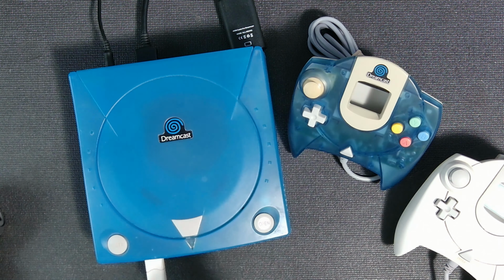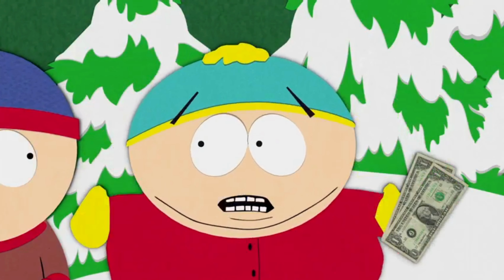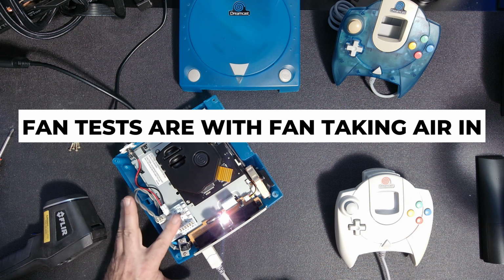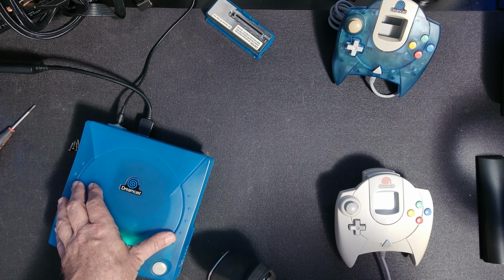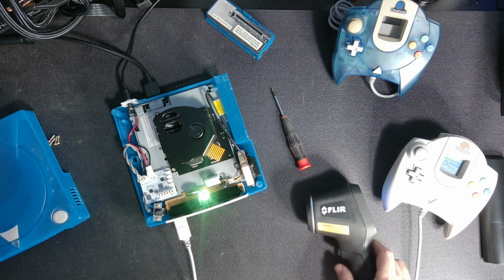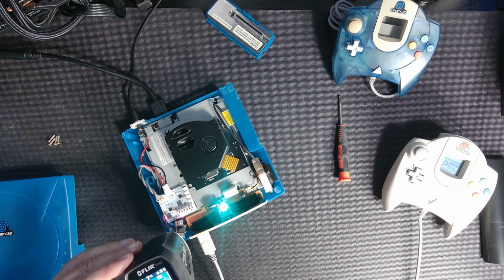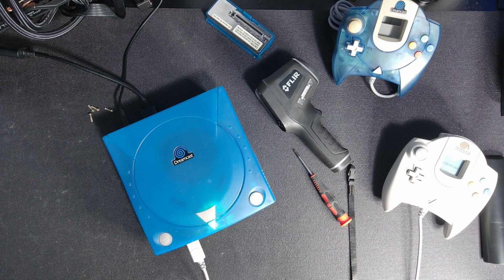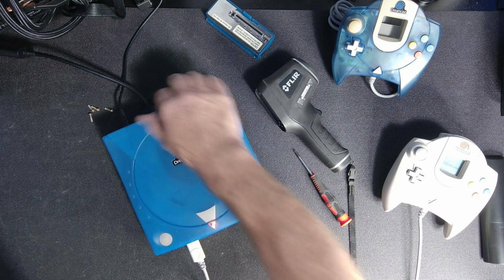SEGA Dreamcast Fan Mod AIR IN OR OUT Ultimate Dreamcast Series -- LGH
This video Will answer the biggest question sent to me. ( DID I INSTALL MY FAN BACKWARDS OR DID I DO SOMETHING BETTER FOR HEAT) Will be testing using a FLUR, The Noctua fan Mod and 3d printed mounts as we continue the Ultimare Dreamcast Series.
Dreamcast Shell
Fan Amazon .ca
Fan Amazon .com
3D Printed Mount
LGH Amazon Store